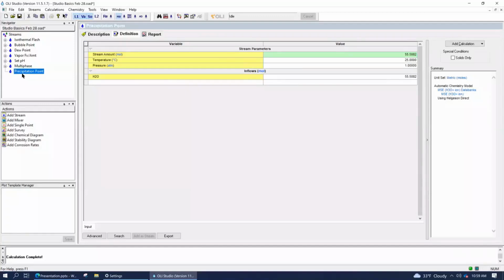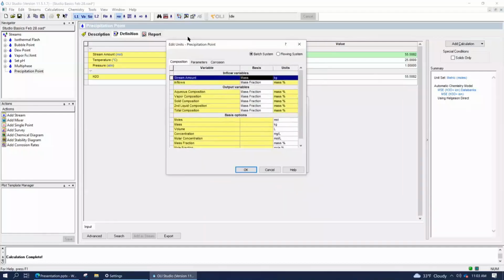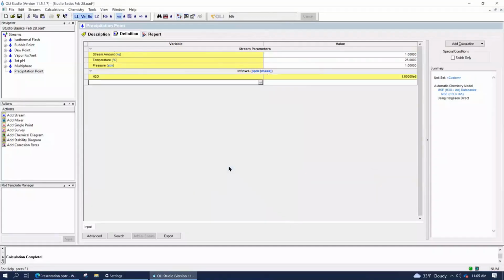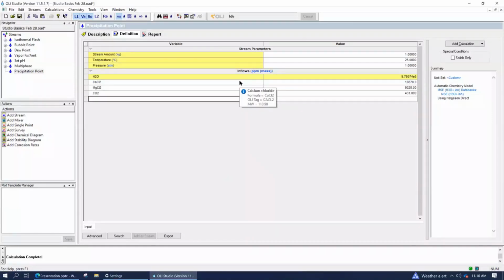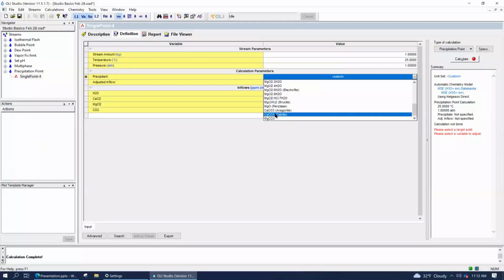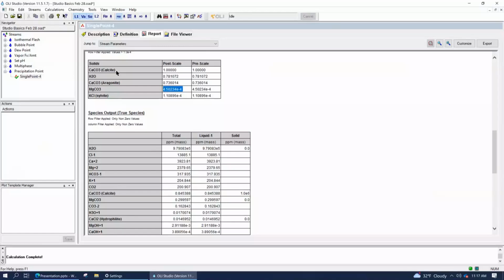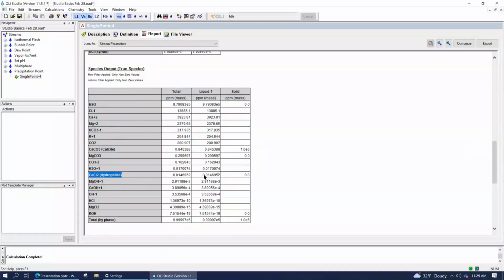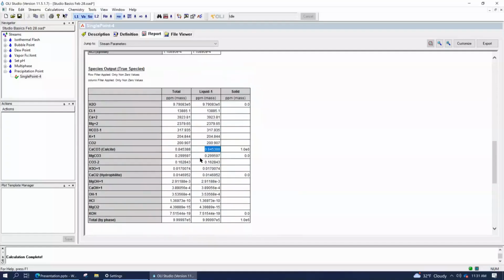Electolyte Moding Basics Course Part 3 Precipitation Point Calculations